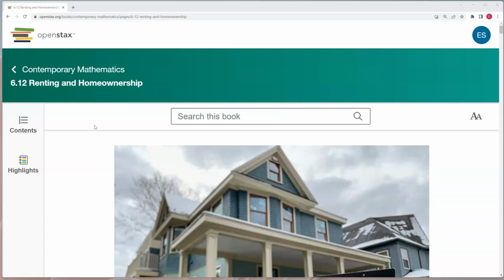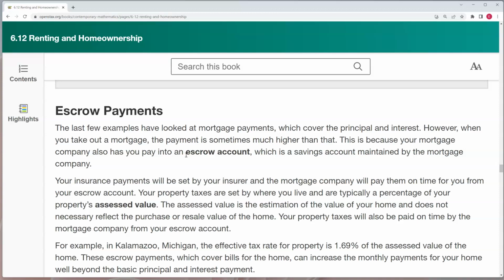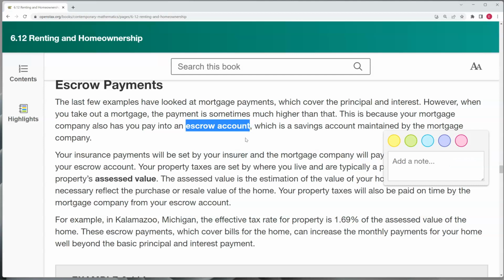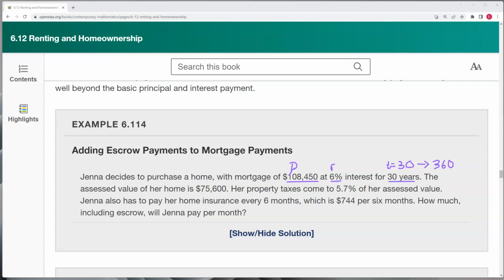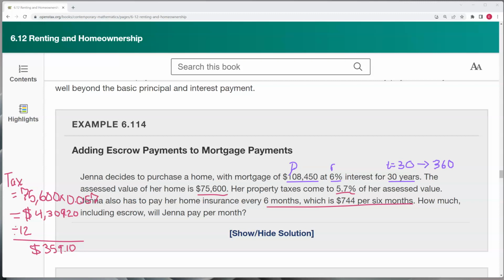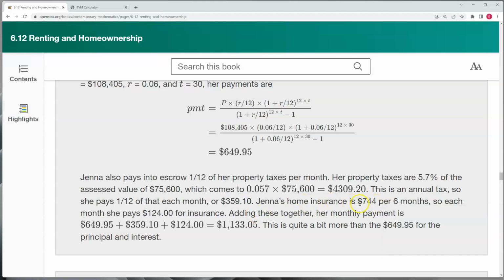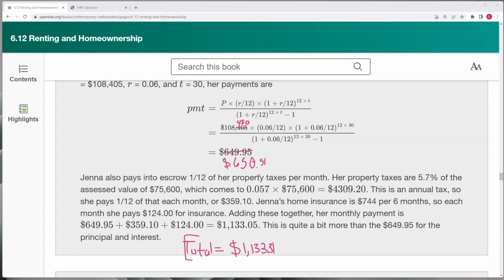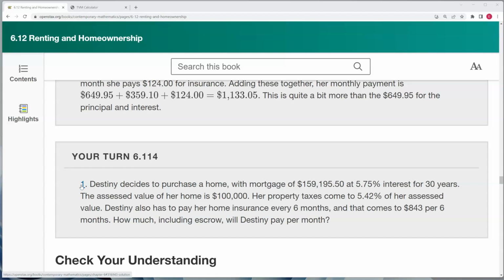Section 6.12. Renting and Homeownership